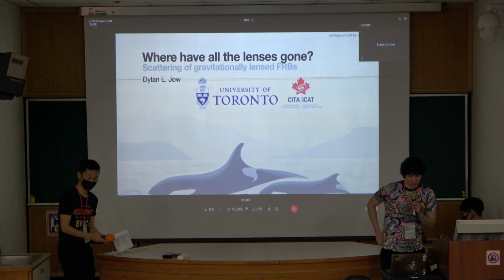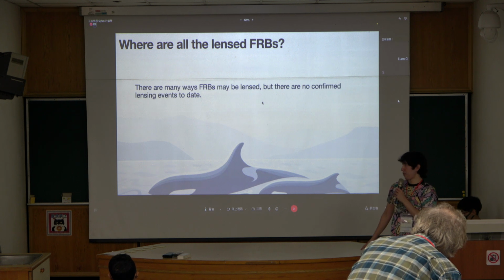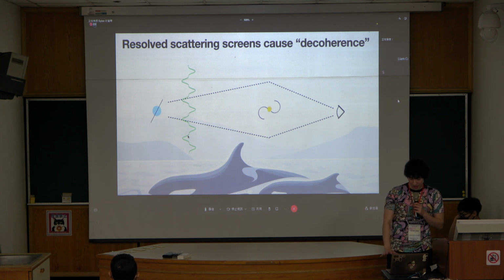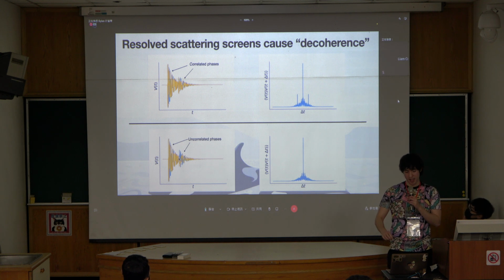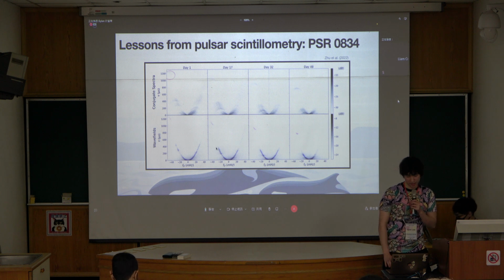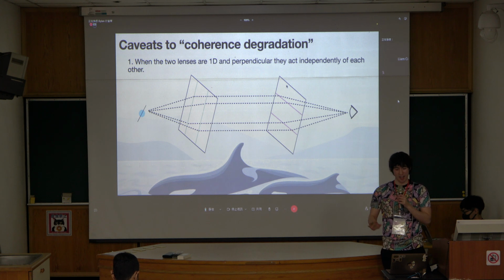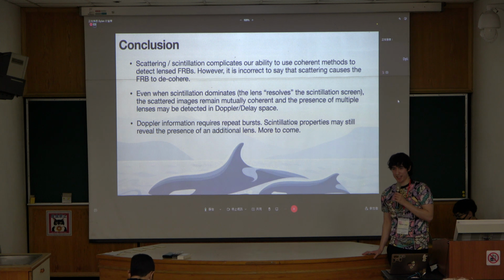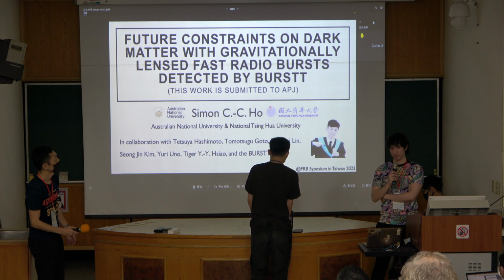Scattering of Gravitationally Lensed Fast Radio Bursts by Dylan Jow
FRB Symposium session 5 (40)